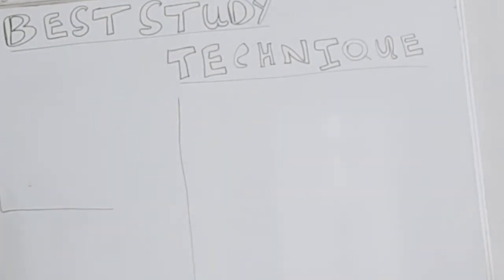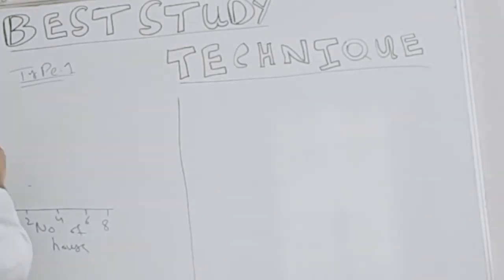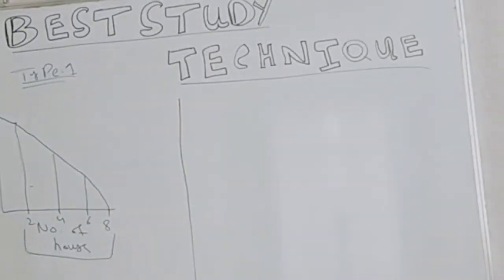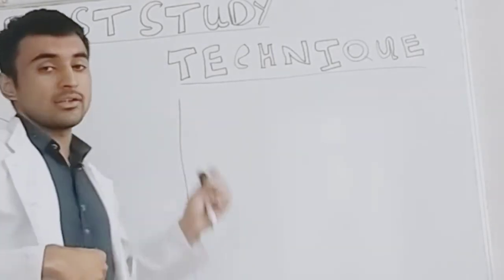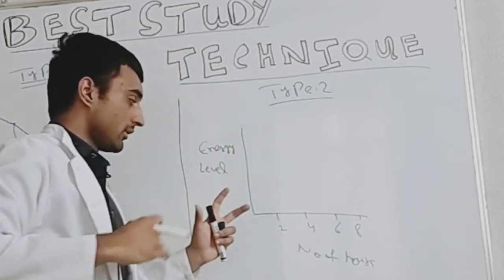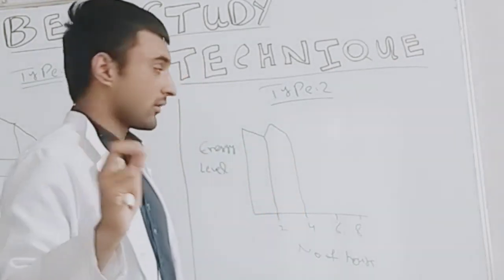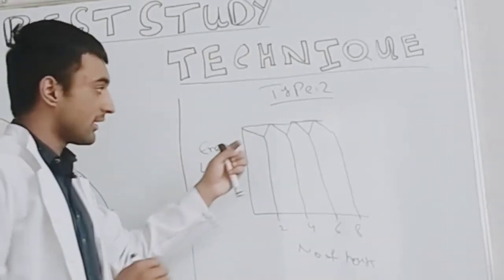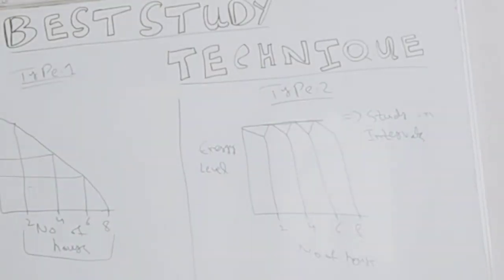BEST STUDY TECHNIQUE For Medical Students| Study in Intervals